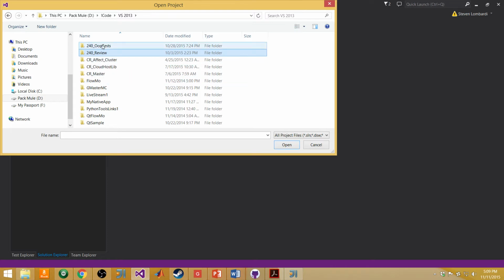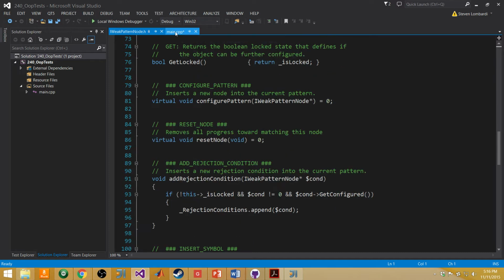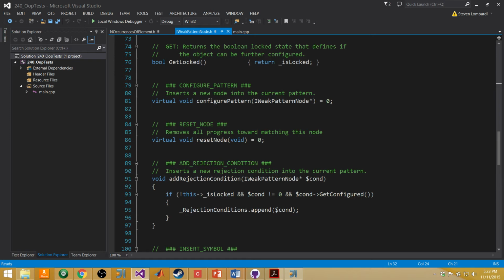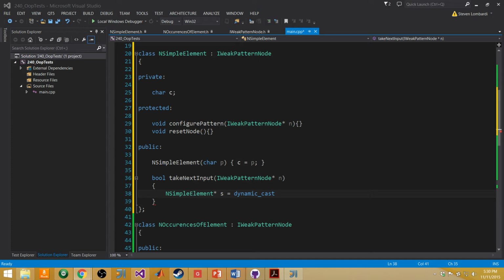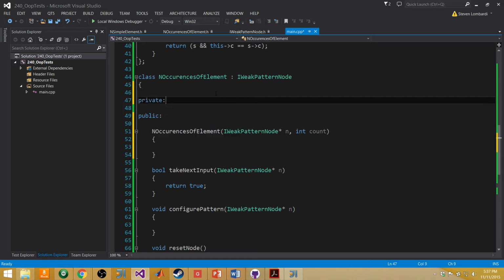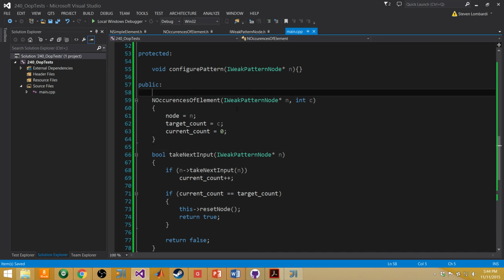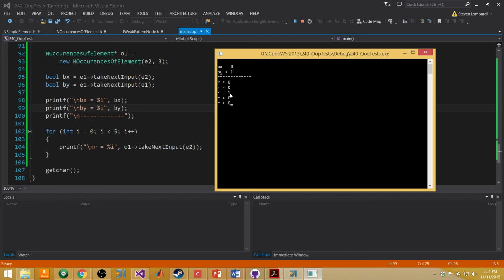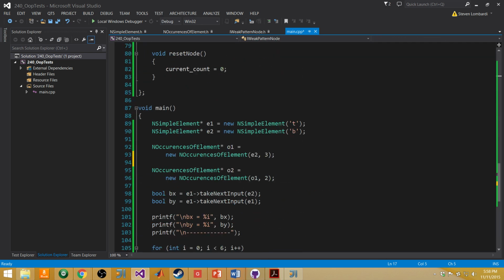240-2: Object-Oriented Programming with C++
CSE 240 @ ASU:
Together we will address some of the biggest and most fundamental issues for the modern programmer using C++ and Visual Studio. Inheritance, polymorphism, binding, encapsulation, design patterns, and software architecture will all be covered. Participants will earn points for answering questions quickly and the winner will be featured on BlackBoard.